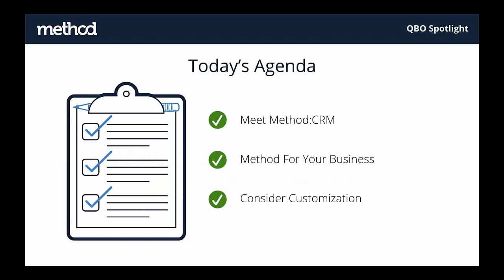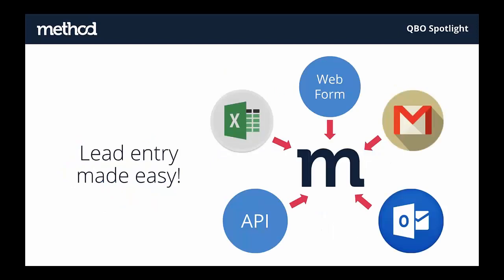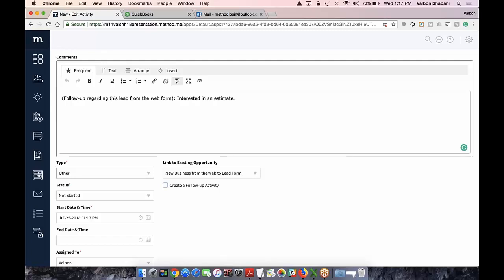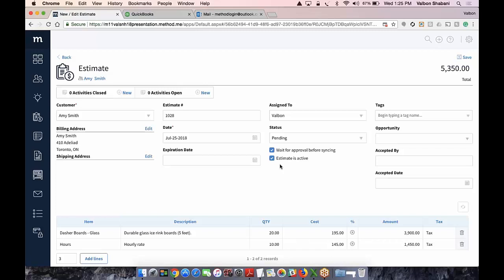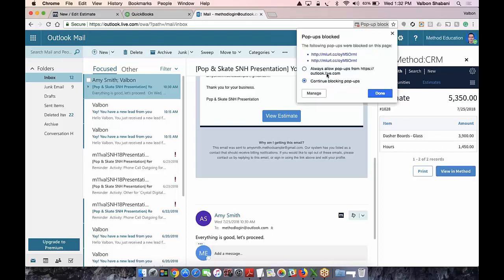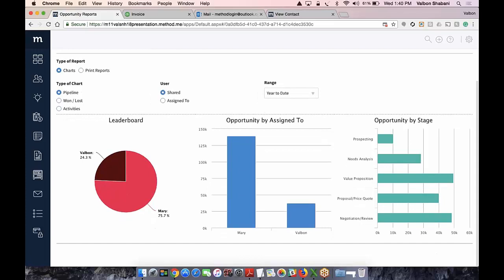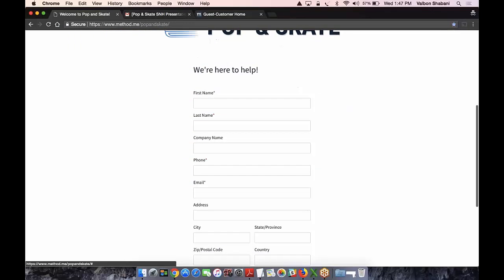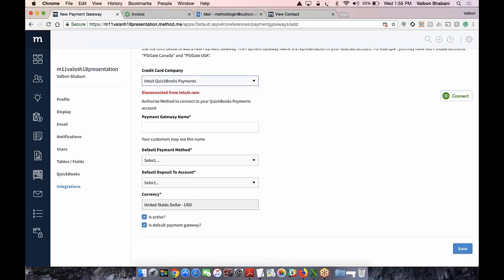QBO Feature Spotlight Method CRM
Presented by Val Shabani of Method!
Deep dive into the app and integration with QBO.